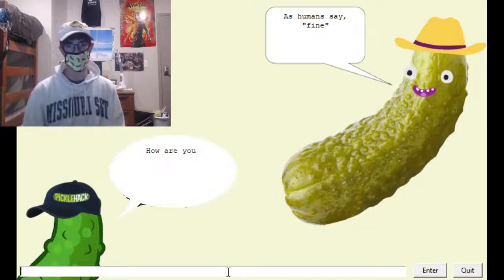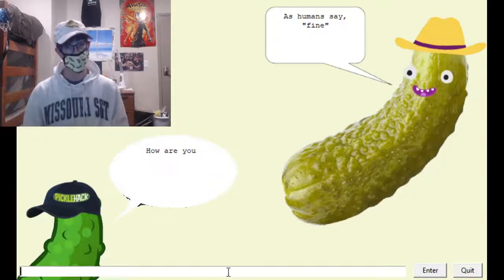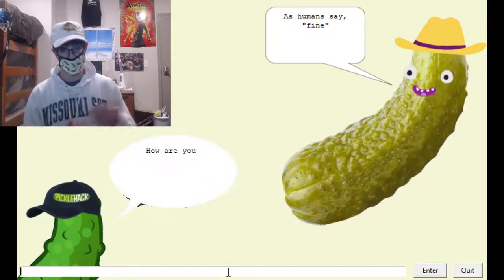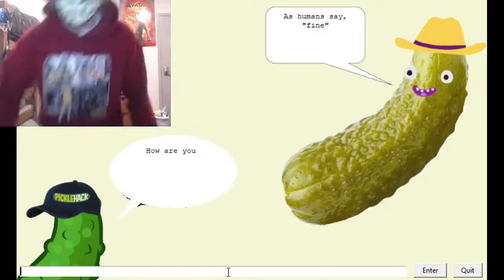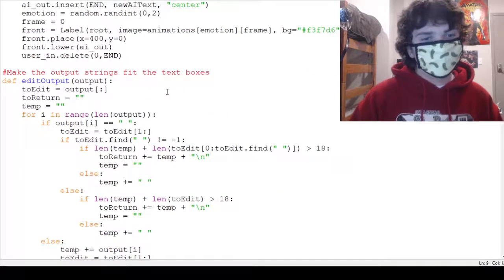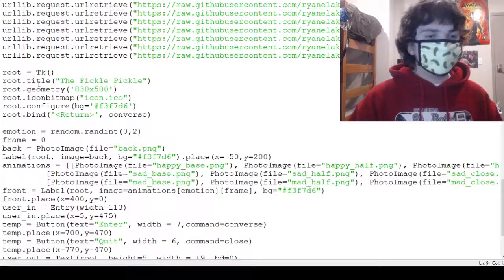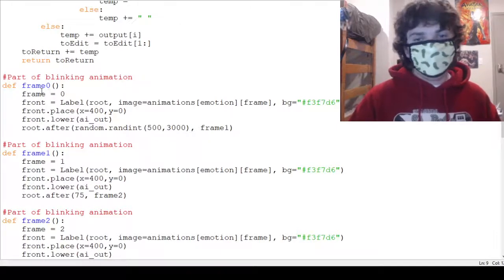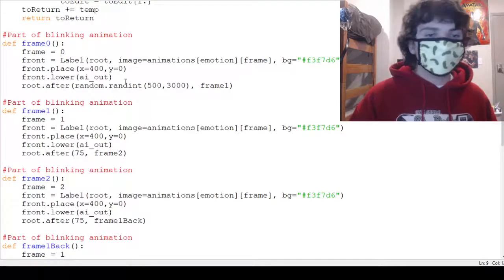The Fickle Pickle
Our PickleHack Project